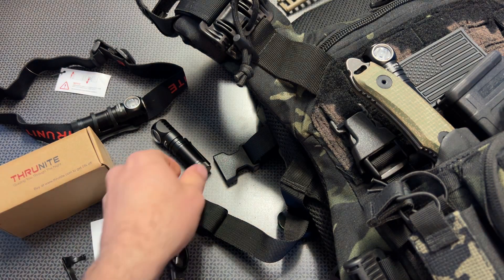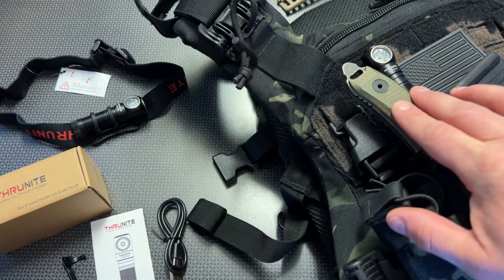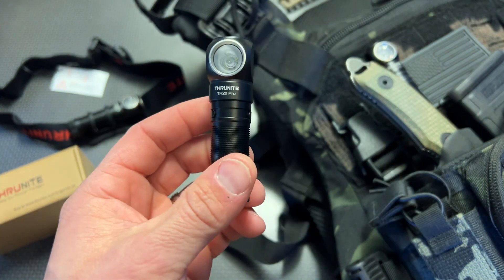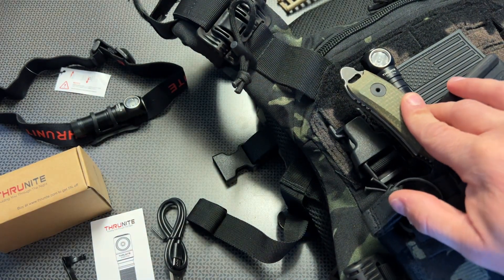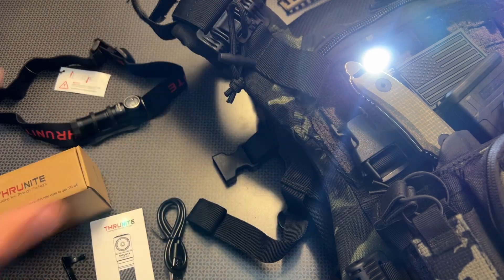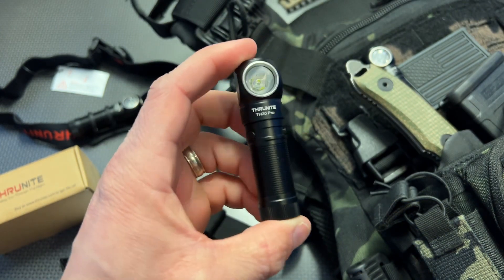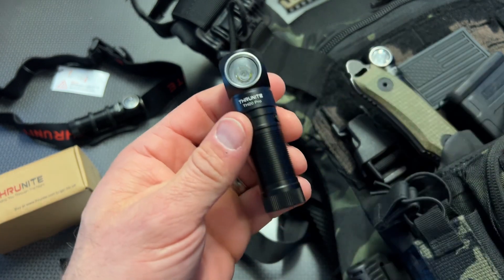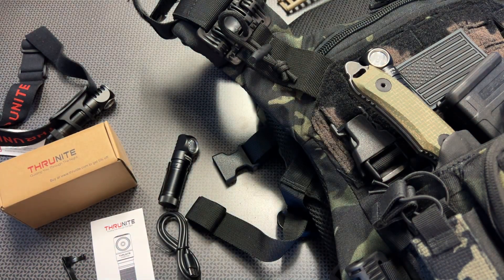Right Angle EDC Light Deal Alert 🚨 Under $20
Thrunite TH20 Pro Deal